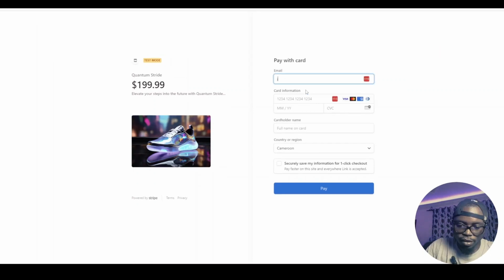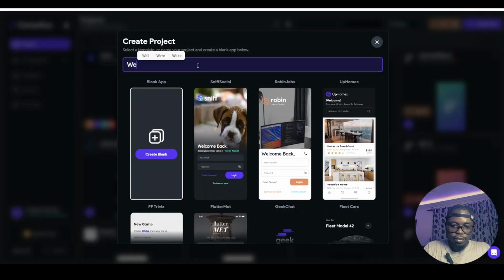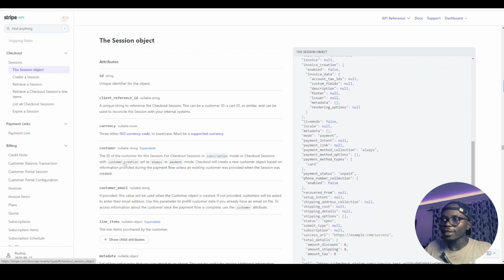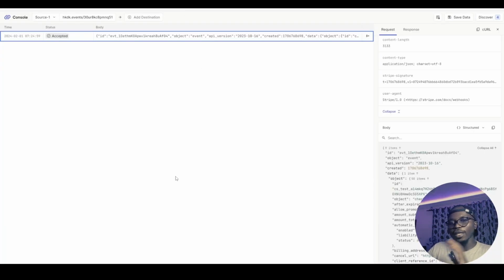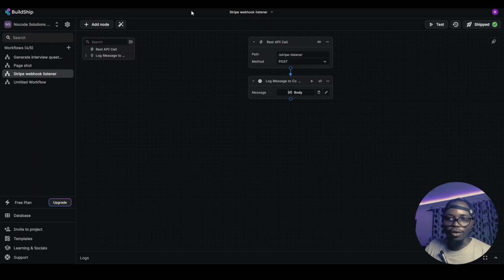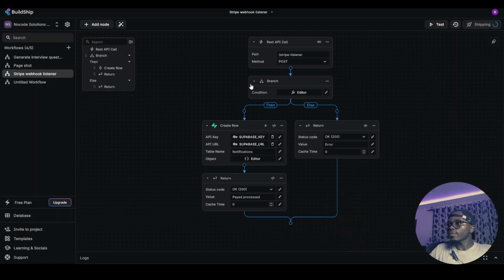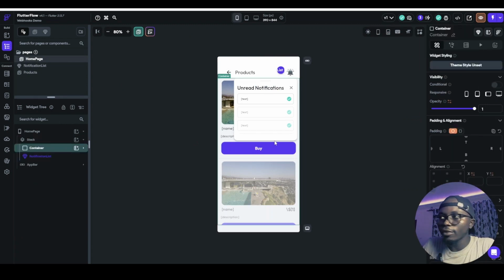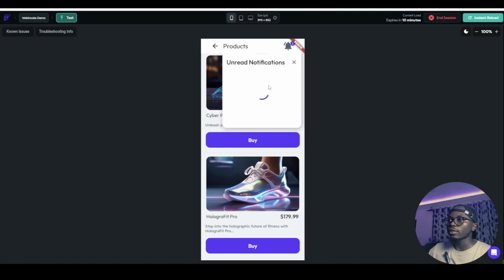Unlock Real-Time Magic: Webhooks Integration in FlutterFlow! | Connect Anything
In this tutorial, you'll learn how to seamlessly integrate webhooks into your FlutterFlow applications, unlocking a new dimension of real-time transfer of data and making use of event-driven decision-making in your app.

Discover the power of webhooks as we dive deep into their integration with FlutterFlow. Learn to connect anything in your app, from real-time updates to instant notifications—making your applications smarter and more dynamic.

🔔 Don't Miss Out:
If you find this video helpful, give it a thumbs up share your opinion, and share it with fellow FF developers!

[ 00:00 ] 🚀 Introduction
[ 00:25 ] Demo
[ 01:56 ]🎣 What is a webhook
 Webhooks play a crucial role in modern application development, facilitating event-driven architectures and communication between multiple applications.
[ 04:45 ] 🛠️ Setup
[ 14:35 ] 🧩 Introducing Magic tool
[ 19:23 ]🛡️ Securing Webhooks
It's crucial to secure webhooks, and providers like Stripe offer methods such as webhook signatures for this purpose.
[ 22:39 ] 🧩 Utilizing Hookdeck for testing webhooks
[ 23:19 ]🛠️ Event notification
[ 28:35 ]⚙️ Linking Stripe webhook to Flutterflow
[ 30:36 ] 🔄 Recap